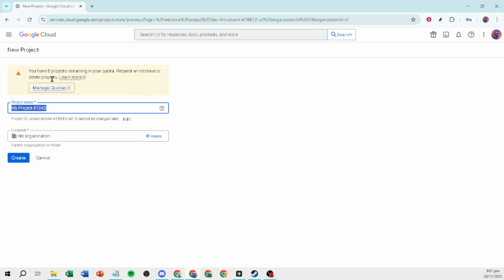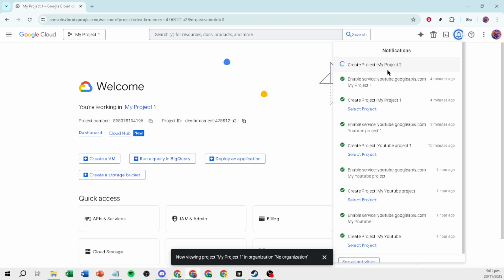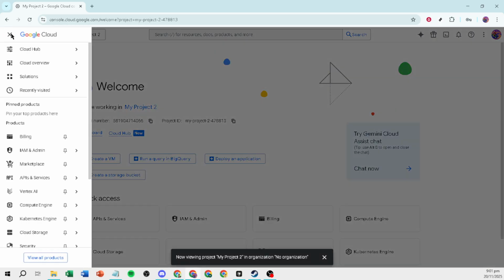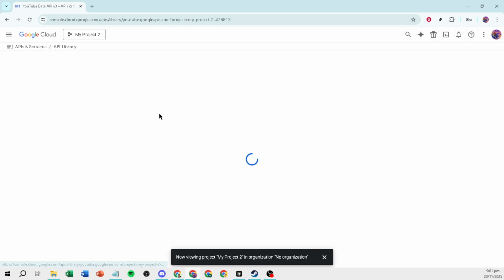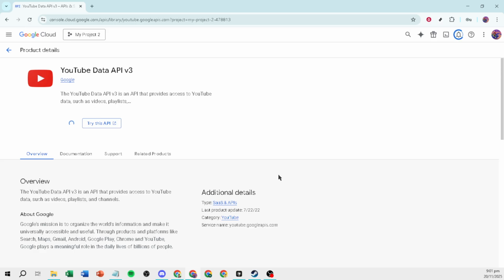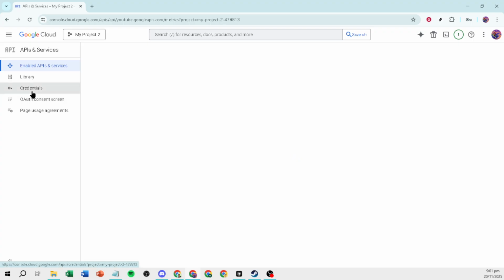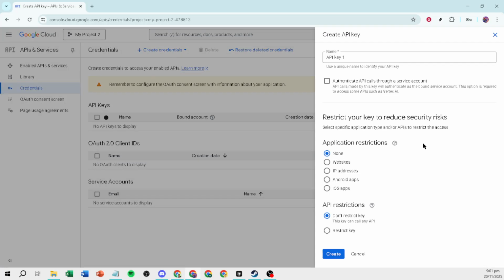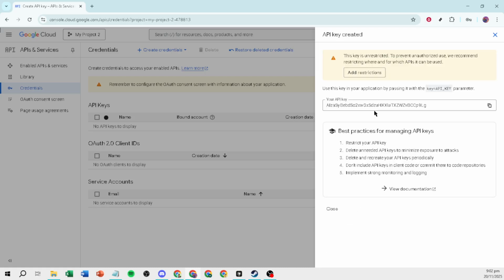How To Get Youtube Api Key [2026 Guide]